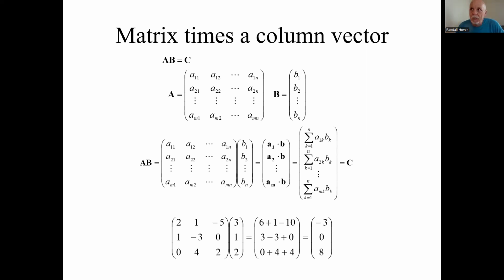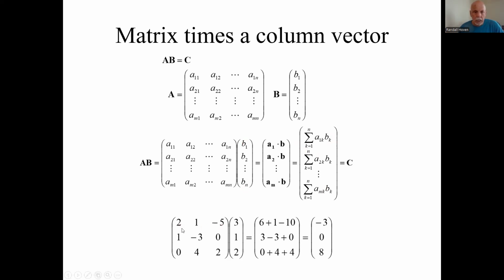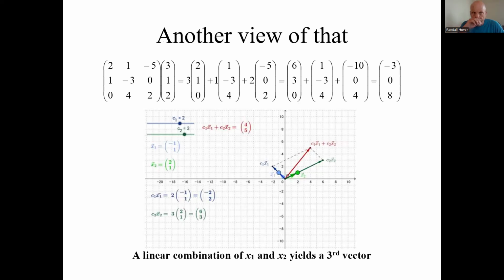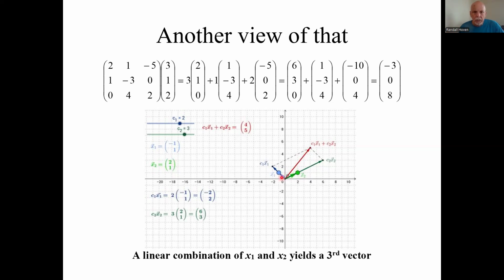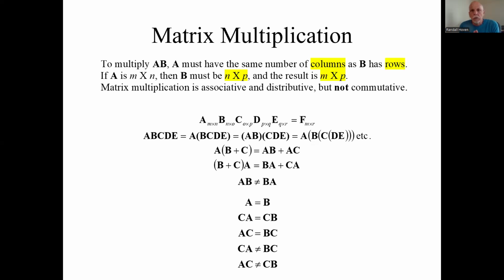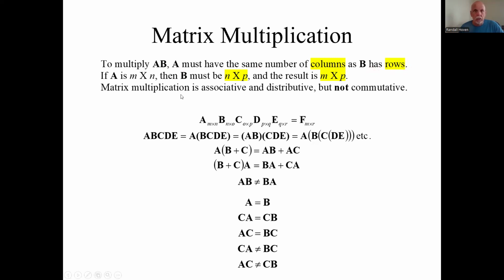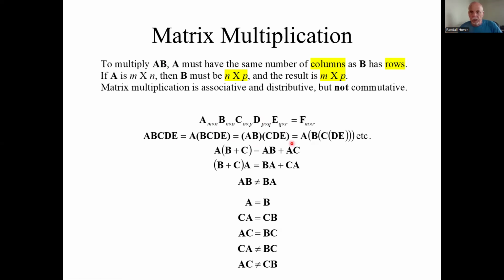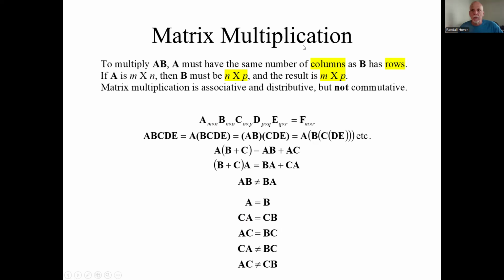2.2 Matrix Multiplication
We first define how to multiply a matrix times a column vector. We then cover some basic features of multiplying two matrices: compatible sizes, resulting size, etc. The full mechanics of matrix multiplication are saved for another video.